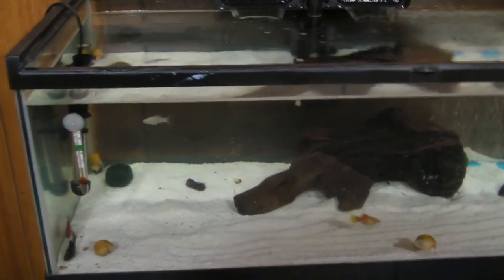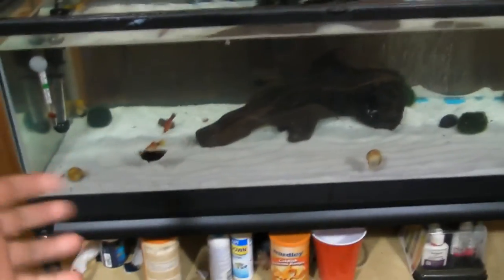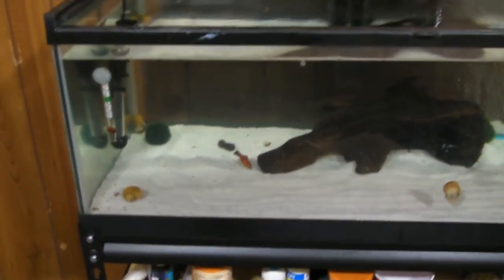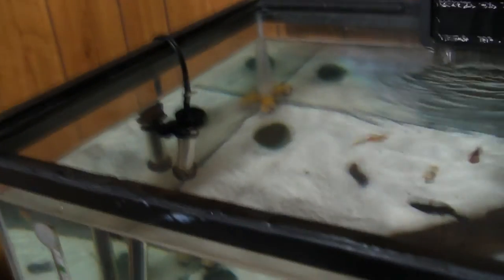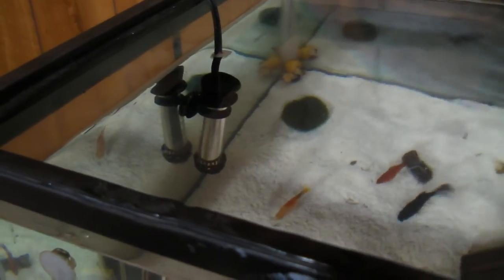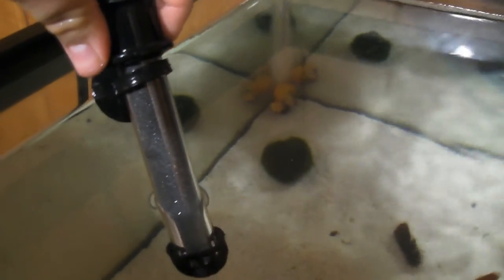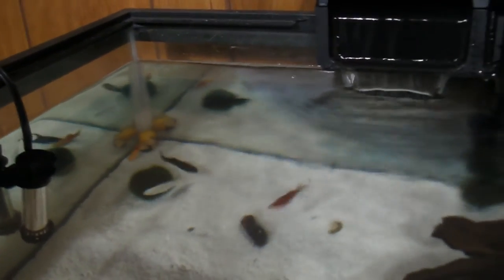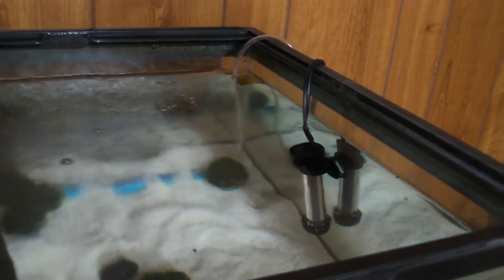Tetra Submersible Heaters 10-30 Gallon Review